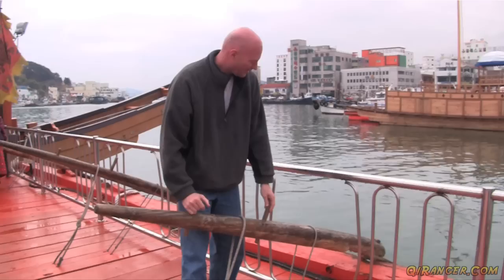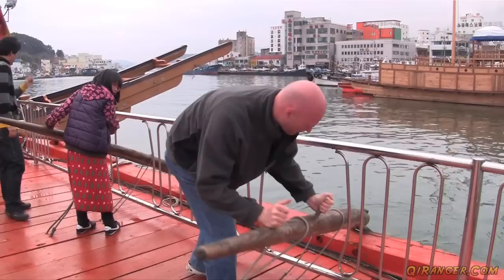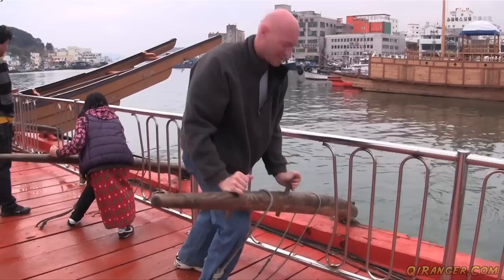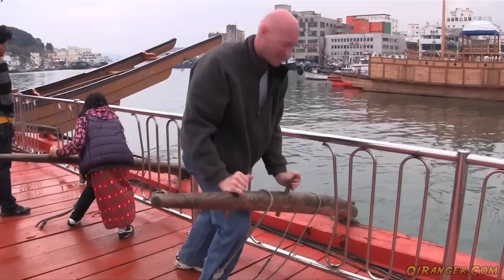Admiral Yi's Infamous Turtle Ship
Admiral Yi is Korea's most famous military hero. During the Imjin war, he defeated Japanese naval forces with his "Turtle Ships." Here is one of the best replicas I've seen.